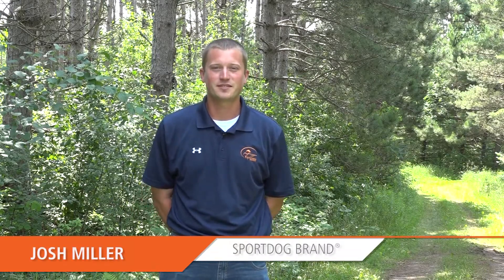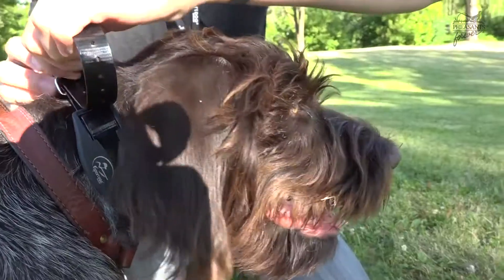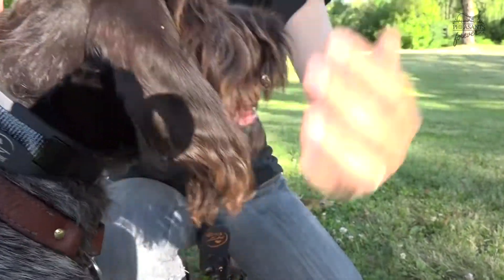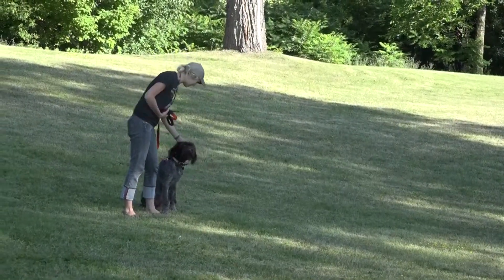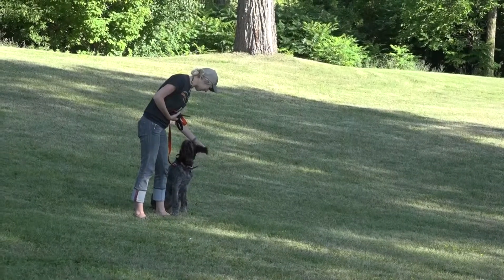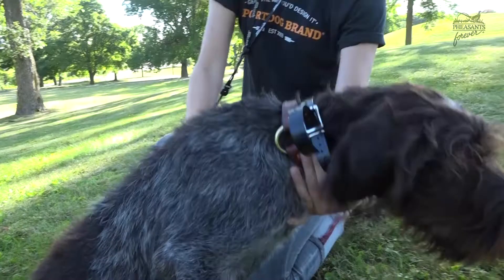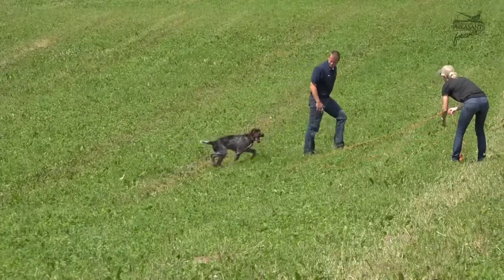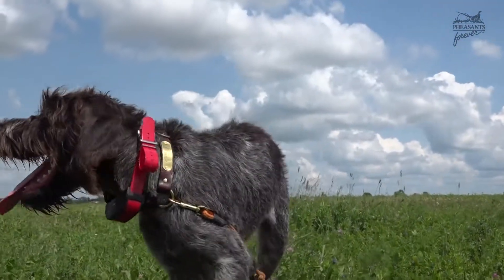Bird Dog Boot Camp: Proper E-Collar Introduction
BirdDogBootCamp: Pheasants Forever's Rachel Hoveland and her 5-month-old DeutschDrahthaar are bringing an e-collar into their training equation. SportDOG product training specialist and pro dog trainer Josh Miller has tips to help make this a proper introduction.